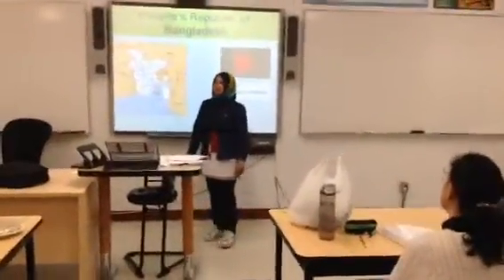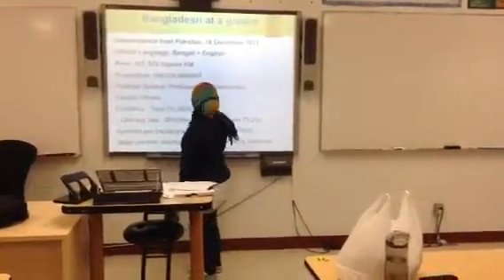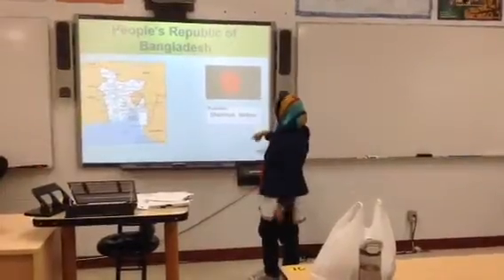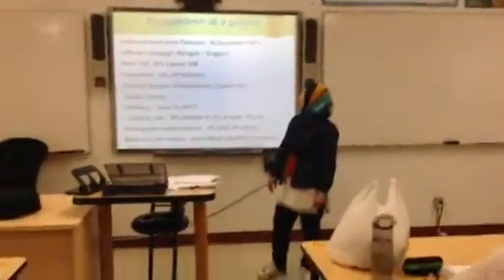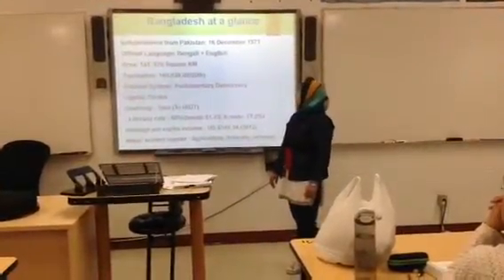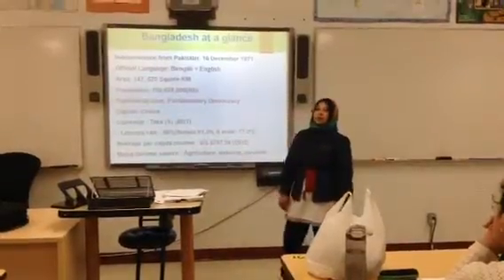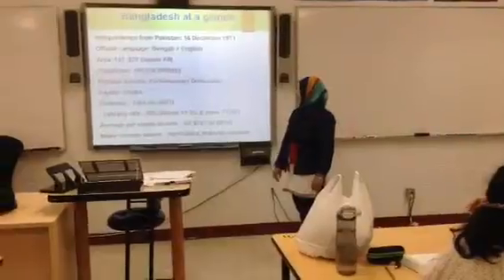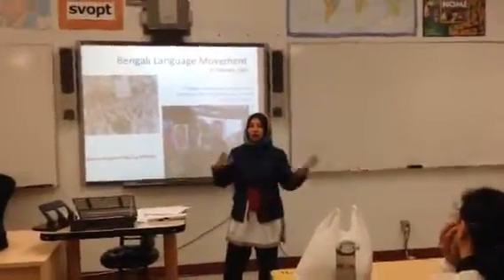Shamsun part 1